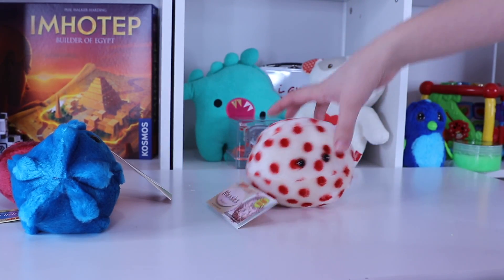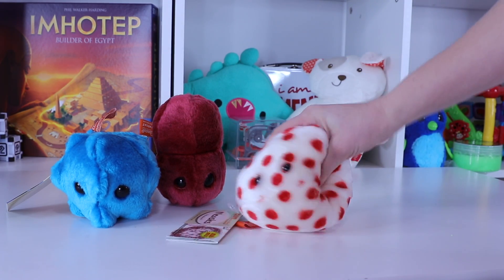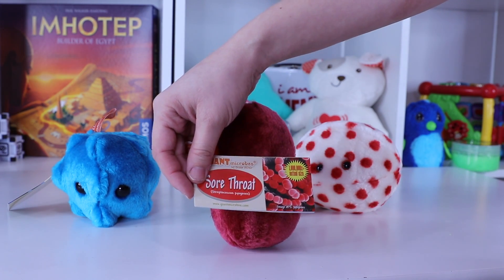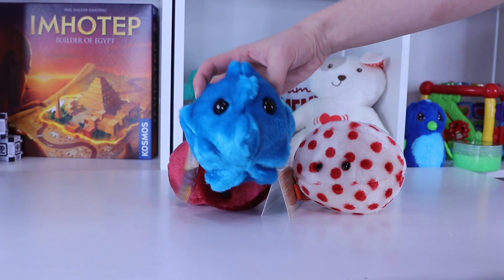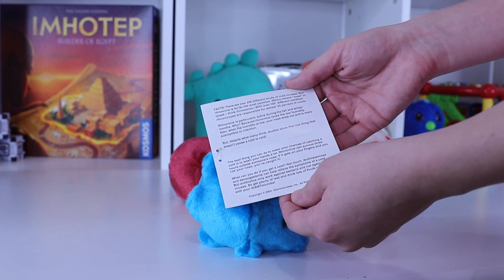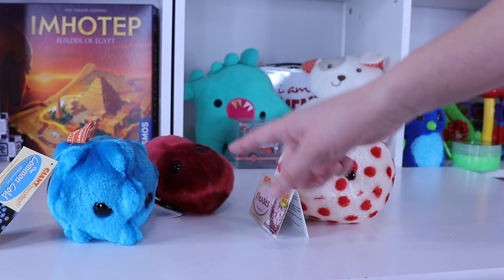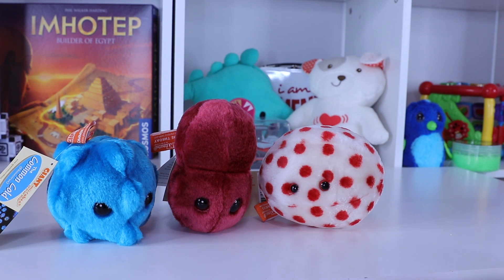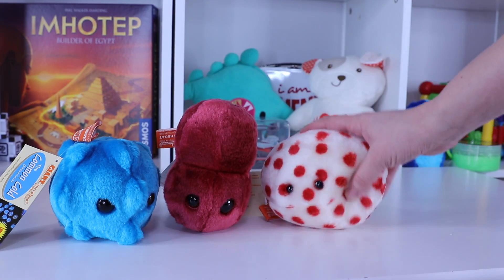Giant Microbes!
My new plushy friends are a great opportunity to learn about germs and microbes in the world around us. Germs might be gross but these guys are just plain cute!